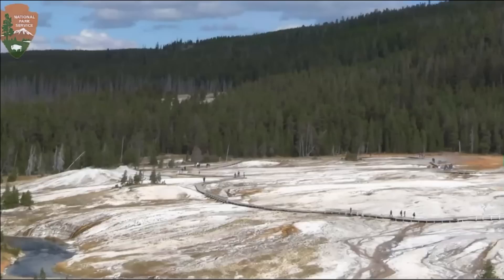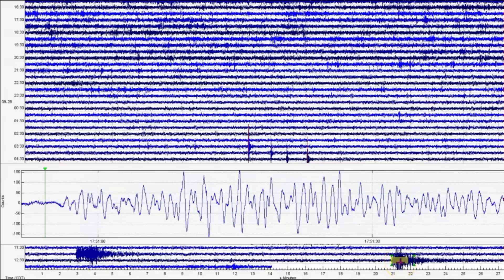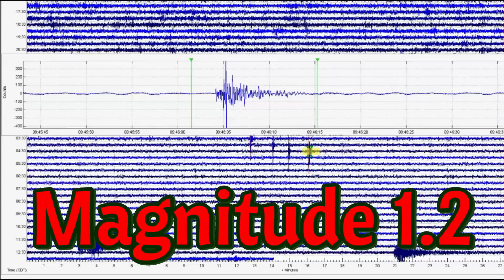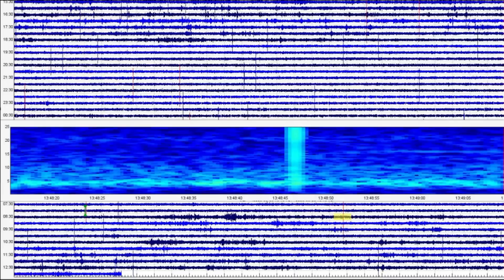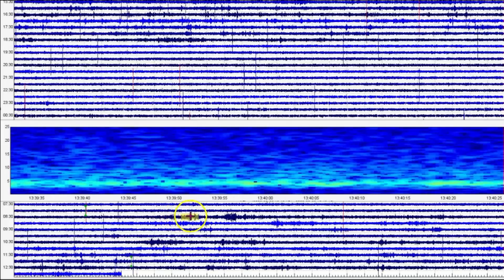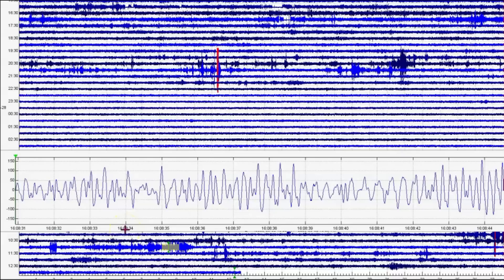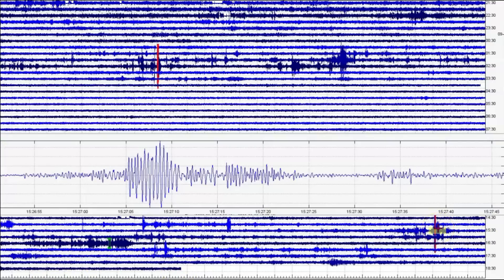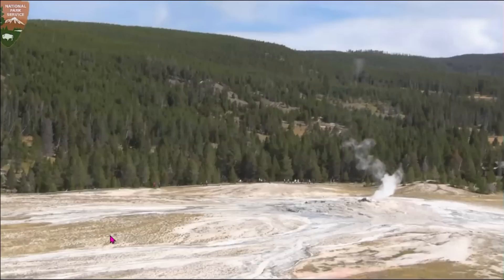Yellowstone Super Volcano Report, Sept 28, 2023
Today report of unreported earthquakes at Yellowstone Supervolcano.